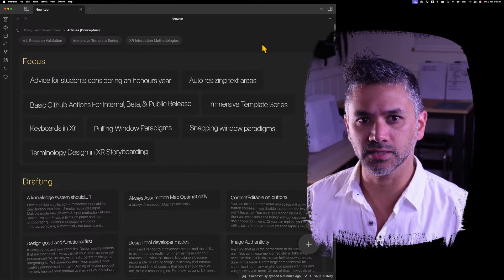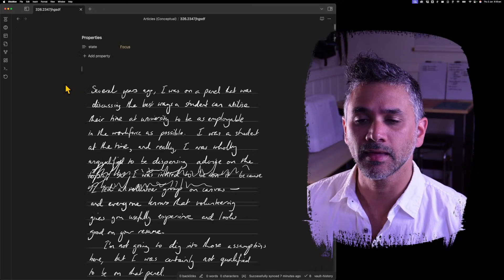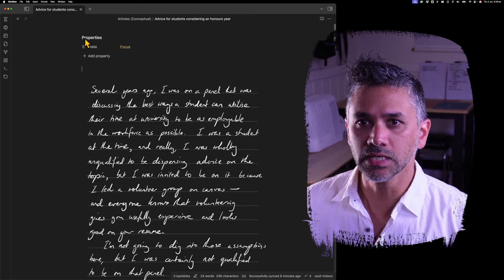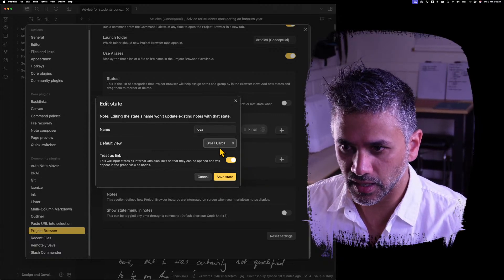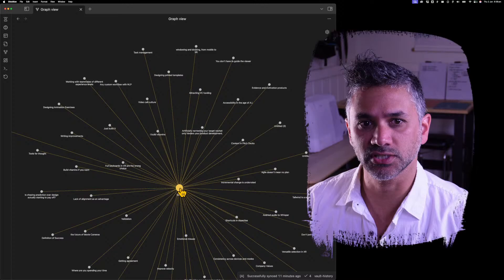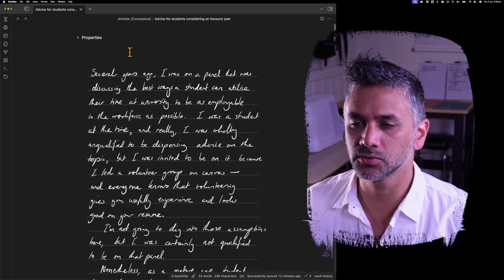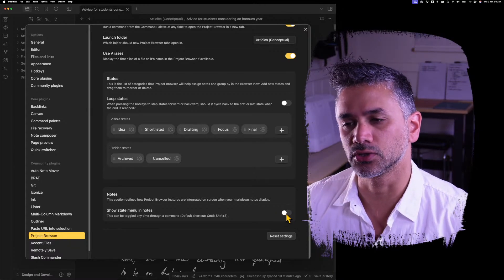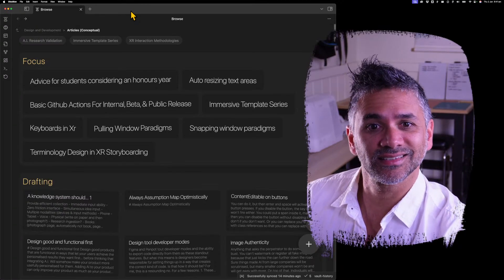Project Browser v0.2 (DesDevDiary)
Now that version 0.2 is released publicly, in this video I'll recap all the changes that have gone into it.
This release includes some requested features and some bug fixes.

Find the Project Browser plugin in Obisdian Community Plugins...